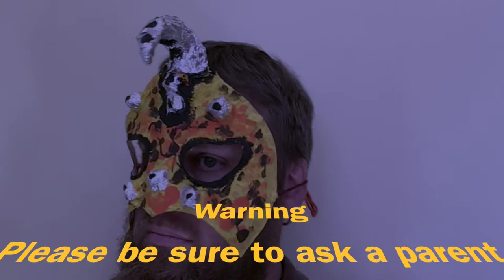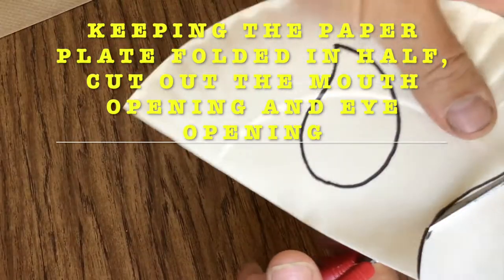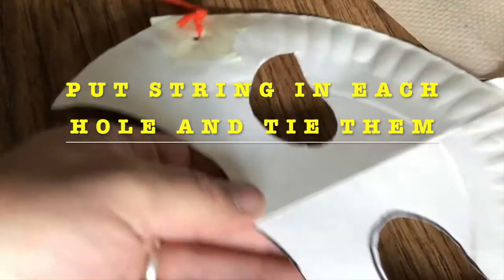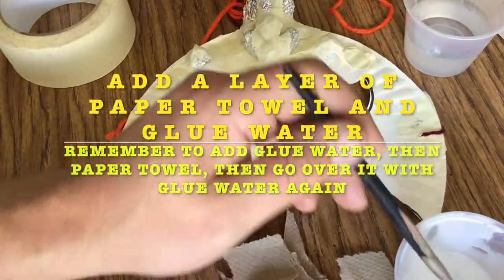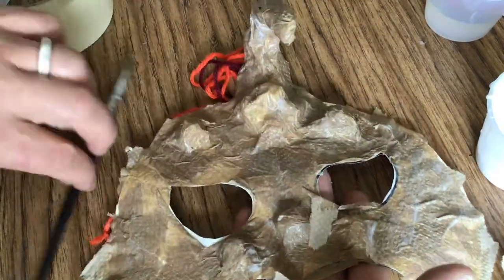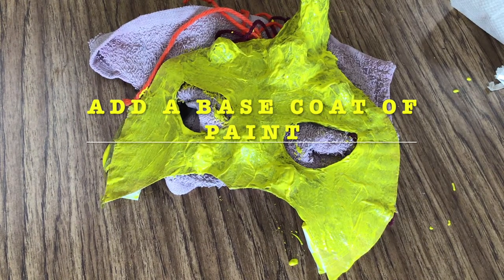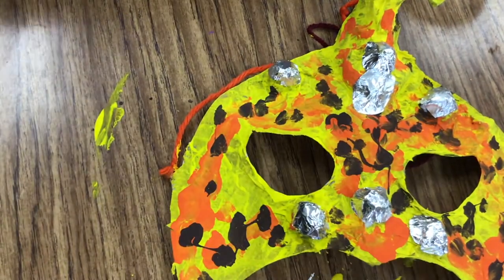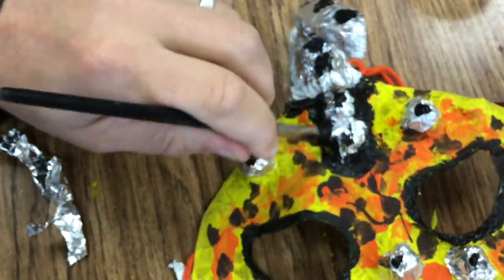How to Make a Paper Plate Super Hero Mask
Mr. B. shows you how to make a super hero mask out of a paper plate and a few basic materials.